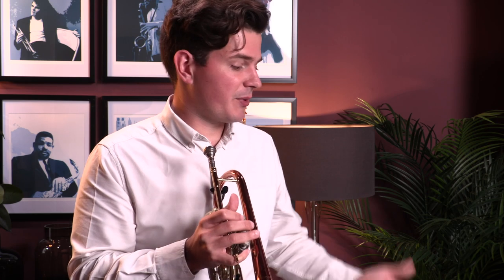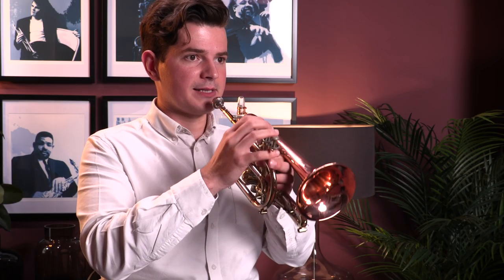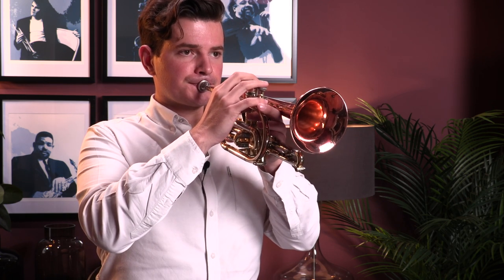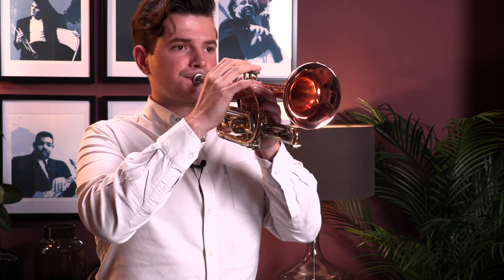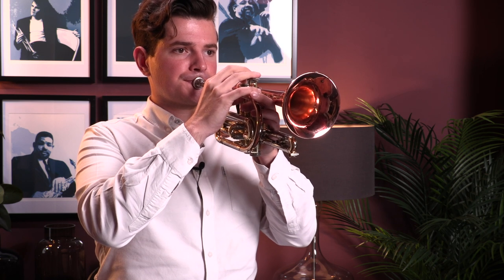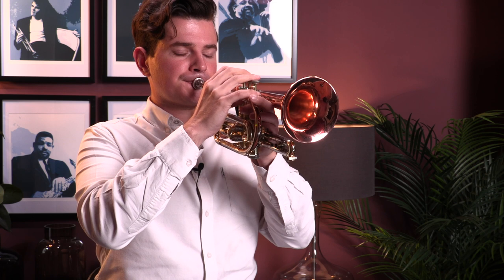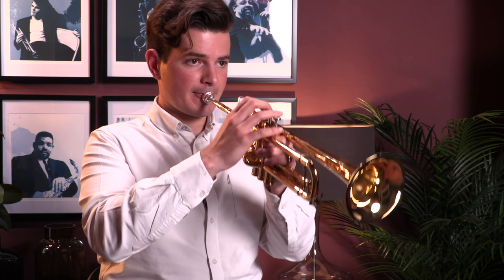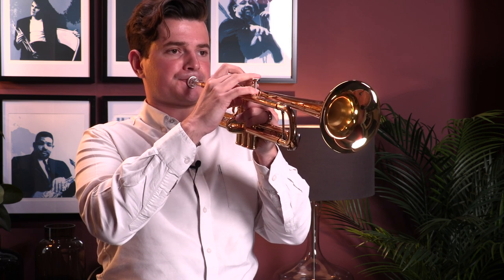What's the difference between a Cornet and a Trumpet?